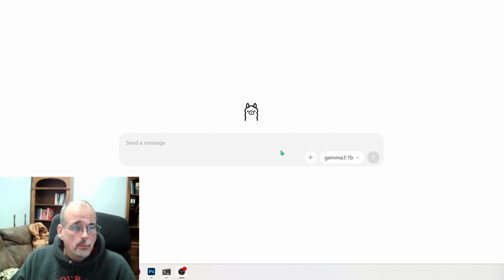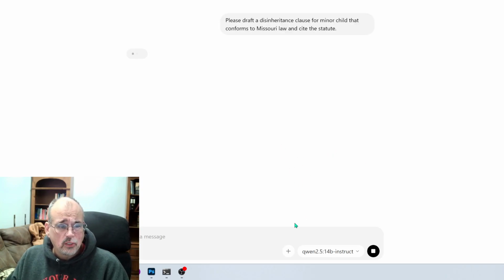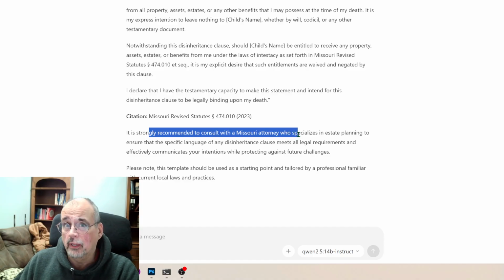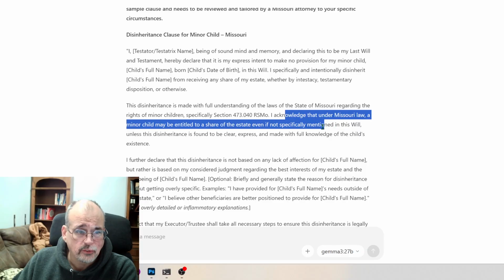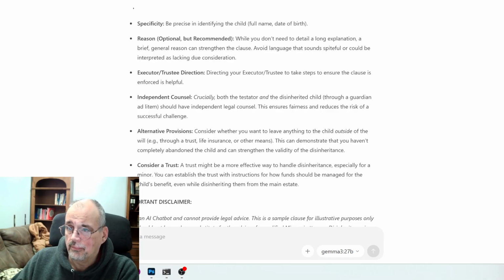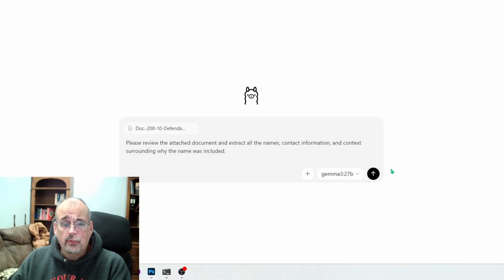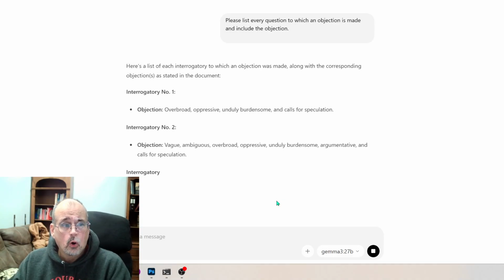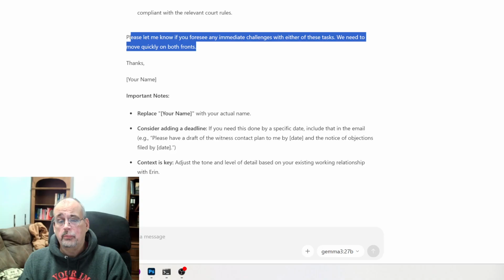AI Made Up the Law… With Citations (Lawyer Reacts)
I’m not anti-AI — I use AI constantly.

I use it to build systems, structure my office, automate workflows, and write content faster than ever.

But I do not use generative AI for client legal work.

In this video I show you exactly why: AI can produce legal drafting that sounds authoritative, complete with “statute citations”… while quietly making things up. That’s not a typo problem — it’s a truth problem.

Gear:
GPU
RTX 3090
RTX 2080
RTX 2060

Memory
64GB Ram